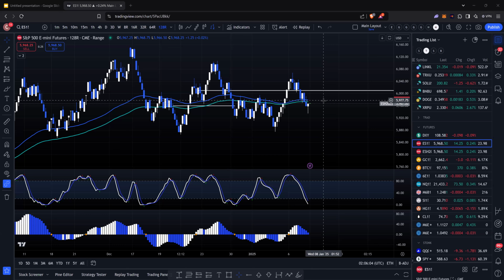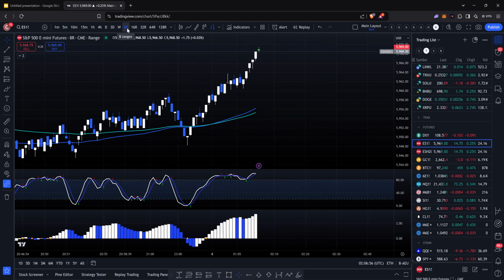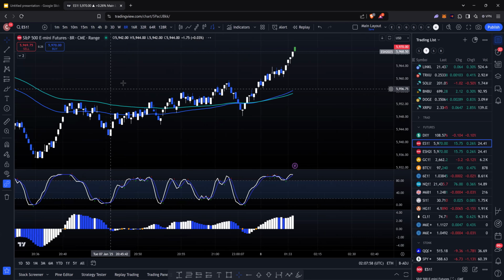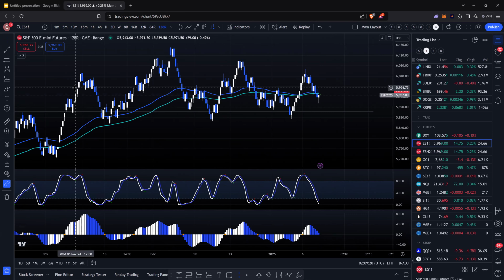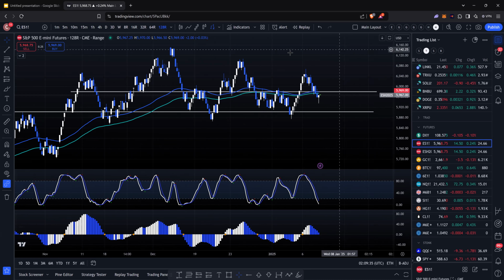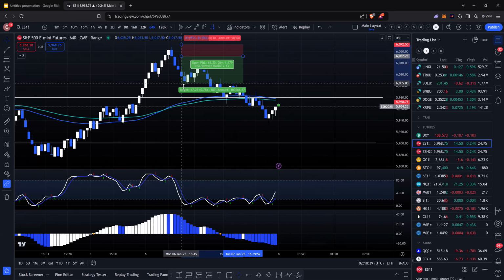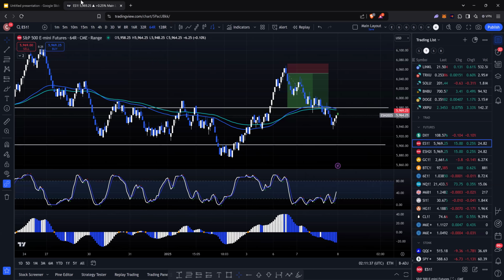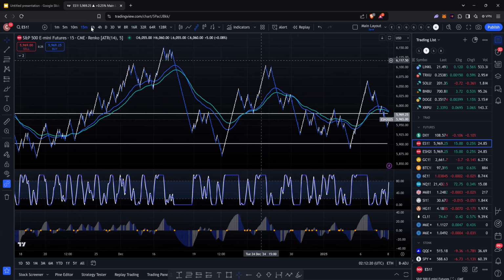Trading Primer: Range Charts